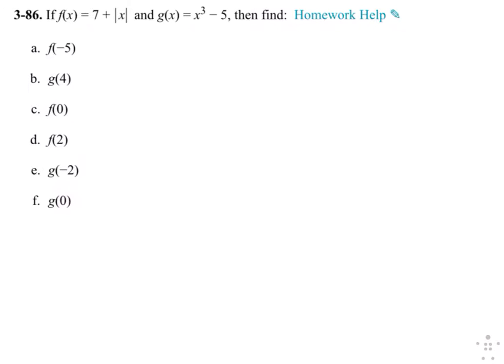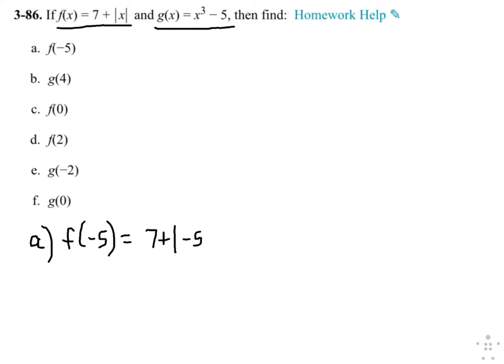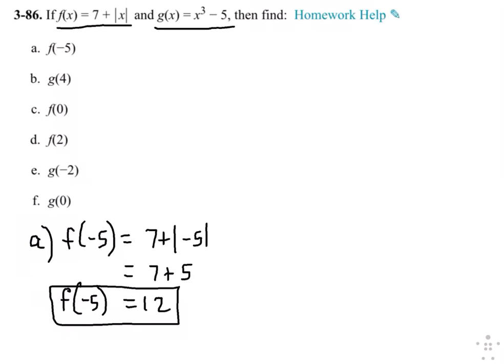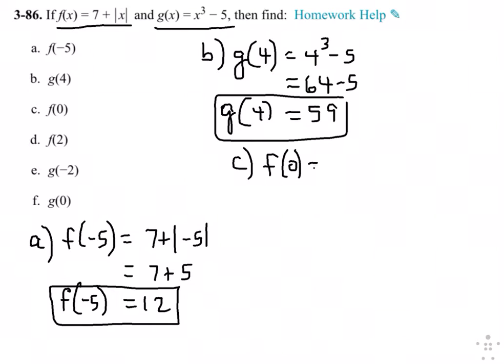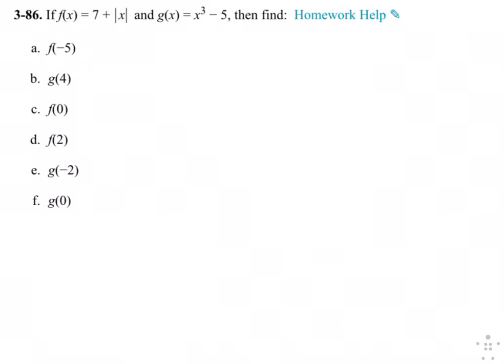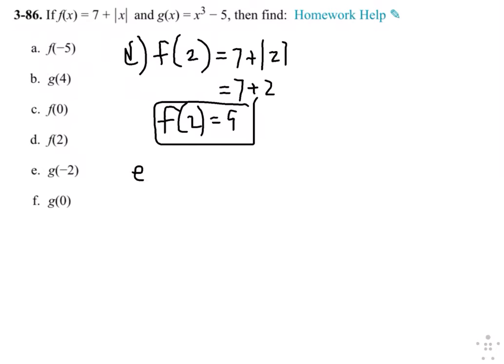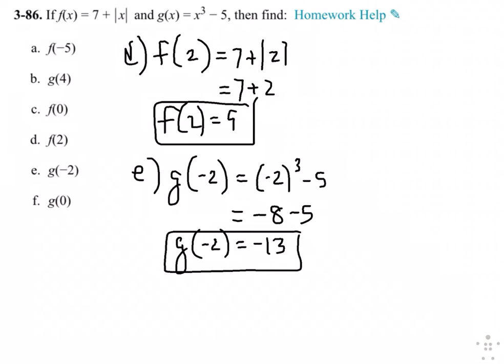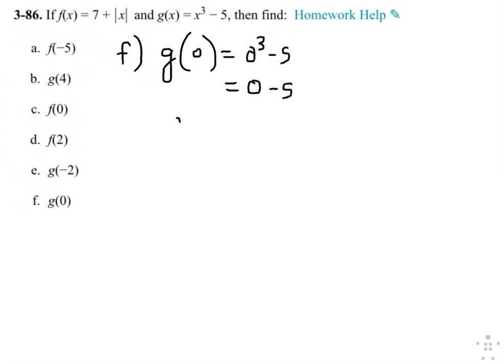CPM Algebra Chapter 3 Problem 86